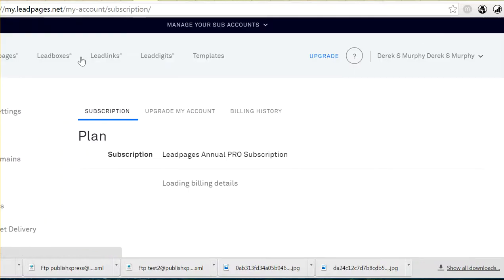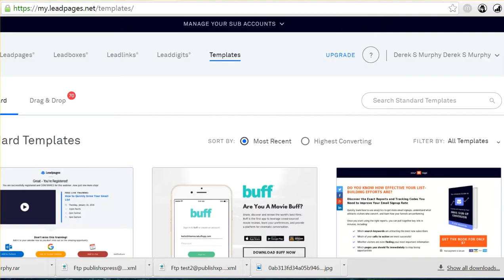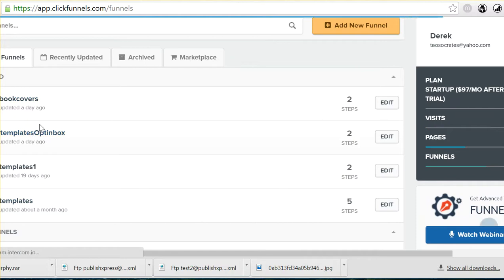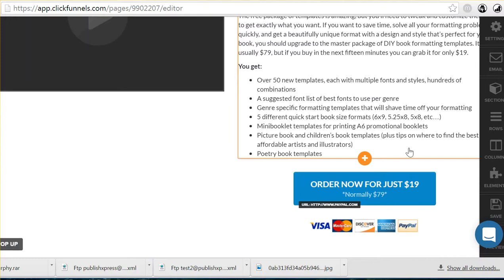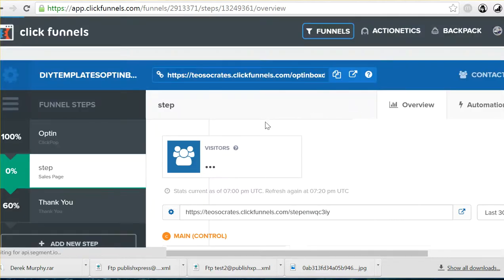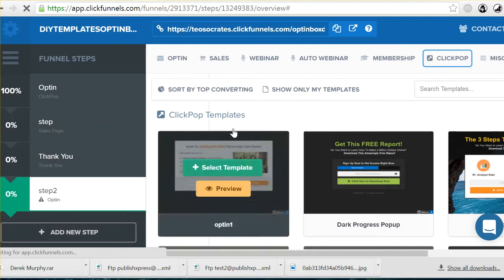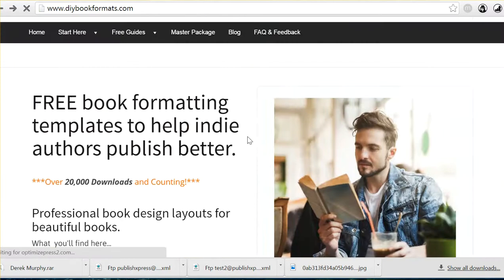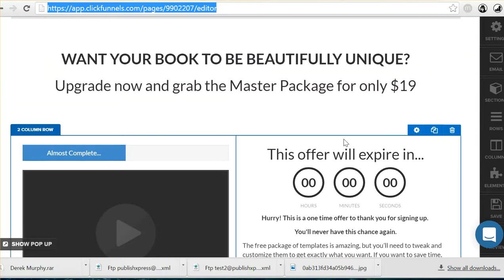Leadpages vs. Clickfunnels (and why I'm switching)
I don't usually do this type of video but I cancelled my leadpages today (after about 30,000 optins) and am moving to Clickfunnels... so far, I'm already impressed by how I can customize templates, and by the boosted conversion rates.

I'll be honest, it's not perfect, but it does some things really well - and the Expert Secrets book was a huge turning point for my business, so I'm a happy customer.